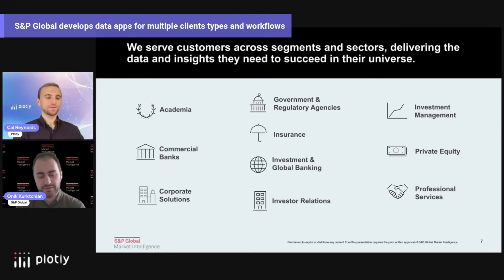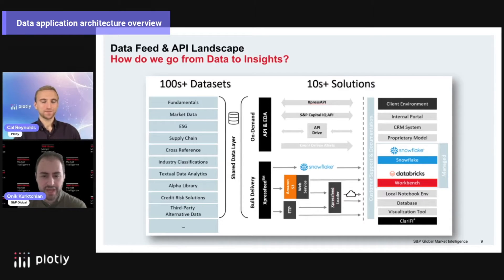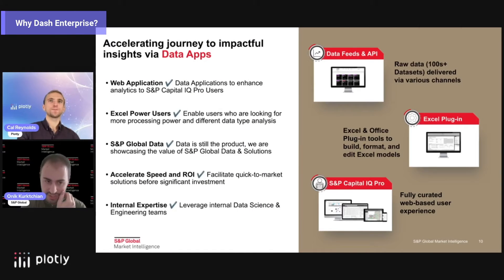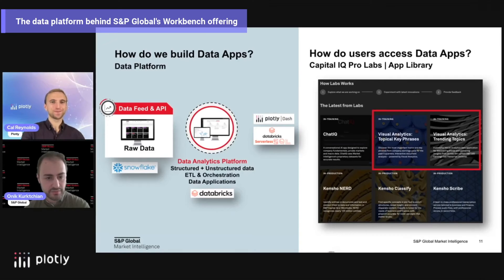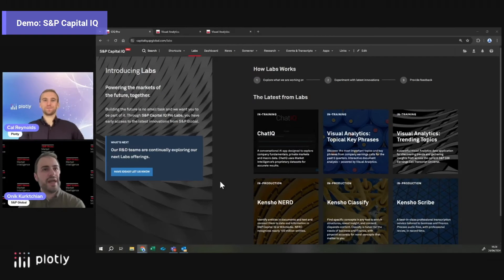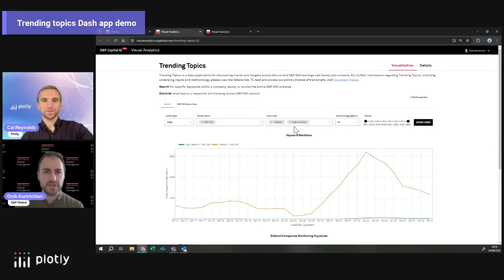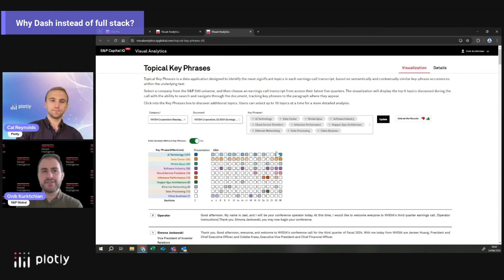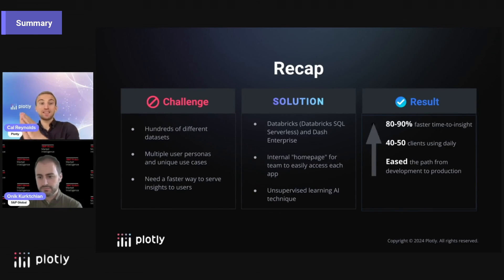Highlights from "Production-Grade Data Apps from S&P Global with Databricks and Dash"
Onik Kurktchian, Head of the S&P Global Marketplace Workbench, shares how S&P Global Market Intelligence used Dash Enterprise and Databricks in their visual analytics data applications.

For more information on S&P Global Market Intelligence products discussed during the webinar, please visit this